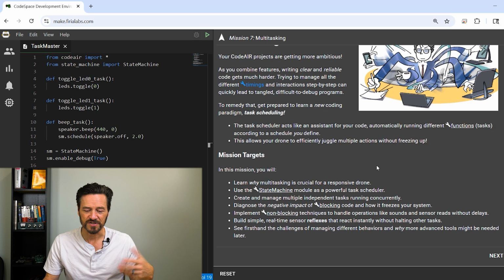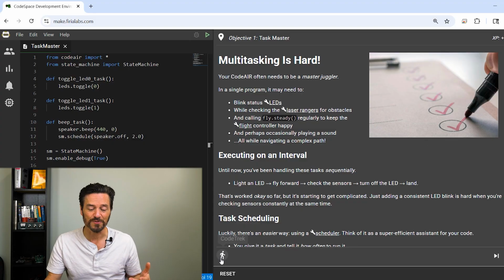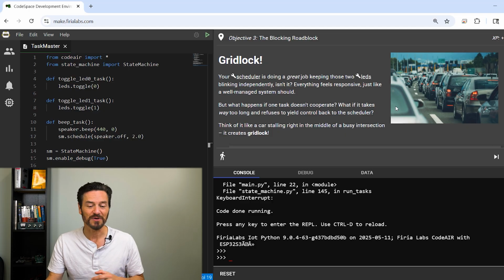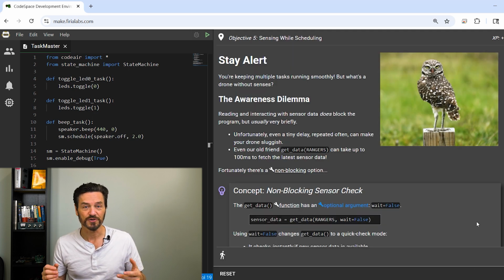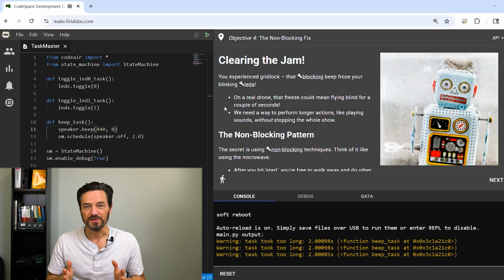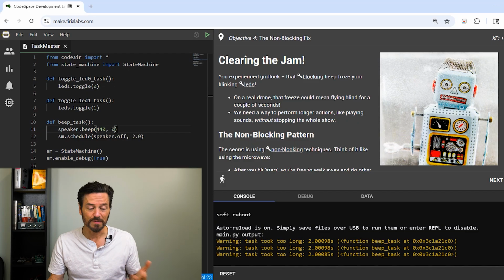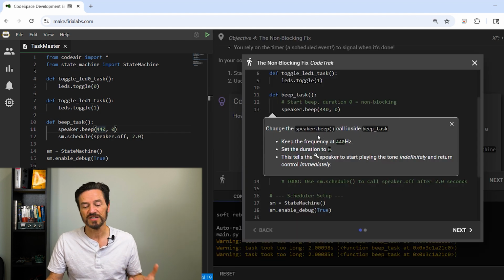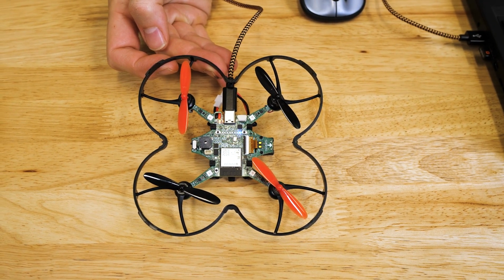CodeAIR - Mission 7: "Multitasking" | Firia Labs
Hiya! In this video, David will be giving you a preview of one of our CodeAIR missions :)

~Timestamps~

0:00 Introduction
0:55 Mission Overview
4:43 Final Product
5:09 Outro